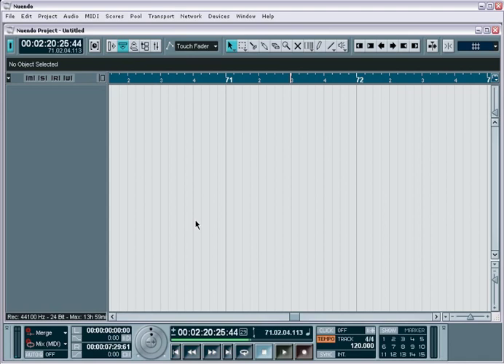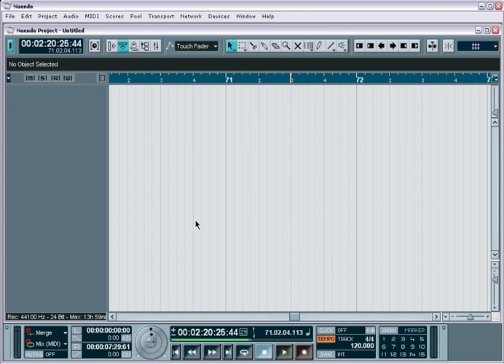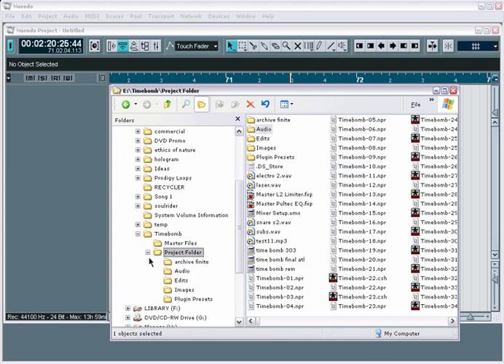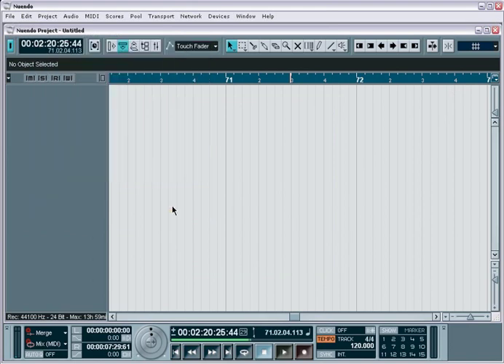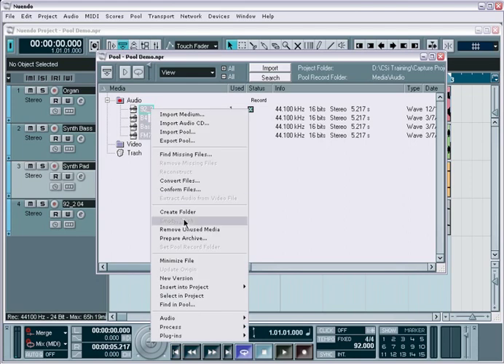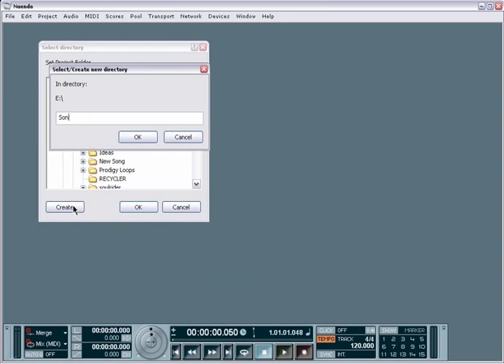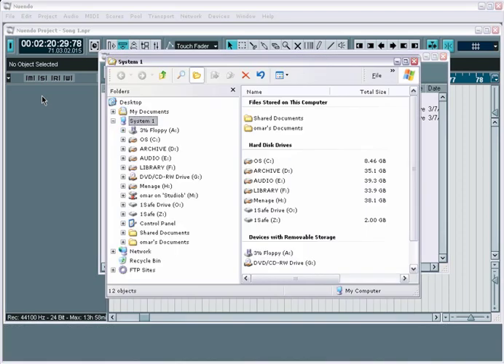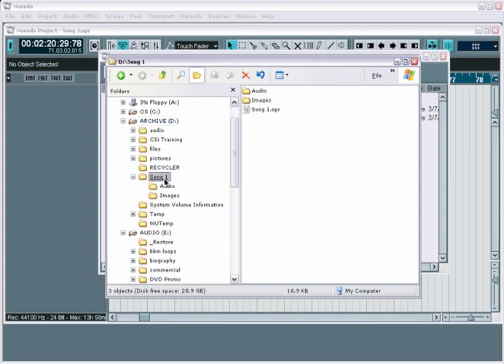Nuendo Files And Folders Tutorial Part 6